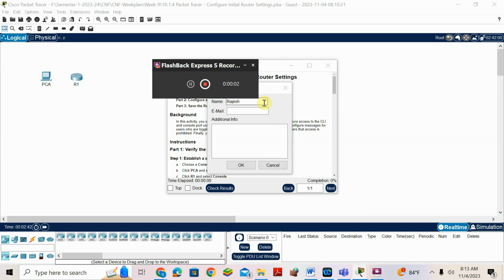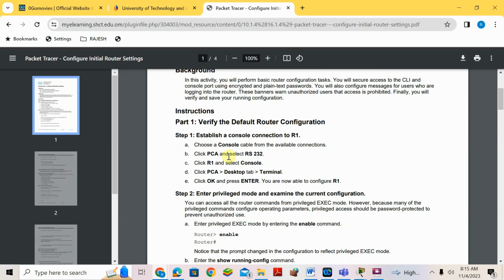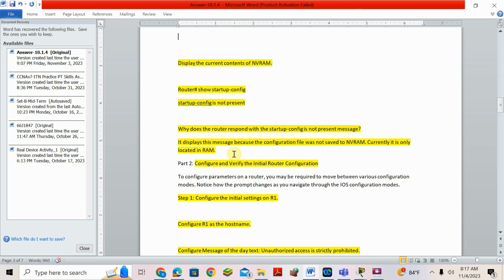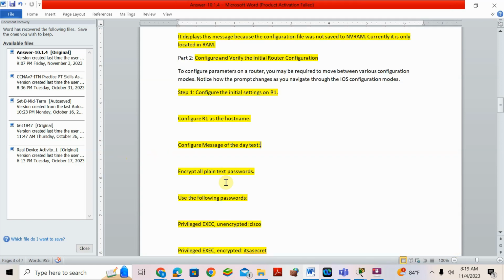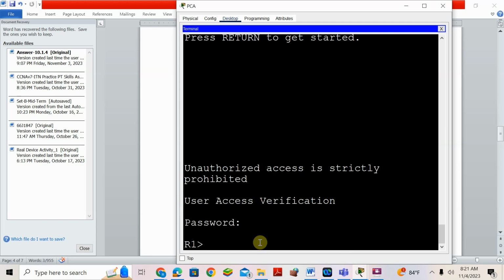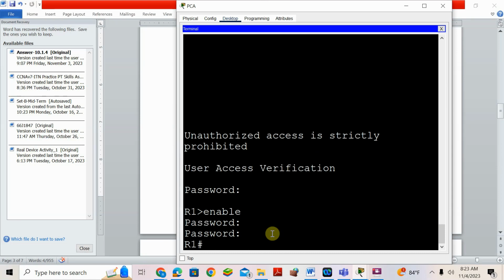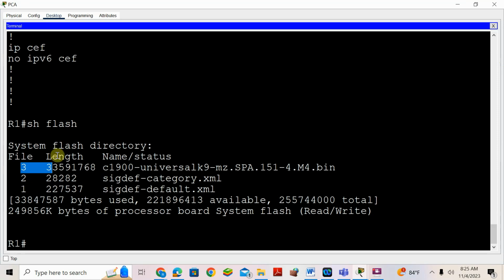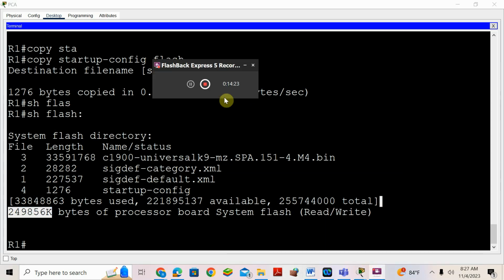10.1.4-1.- In Class Packet Tracer – Configure Initial Router Setting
10.1.4-1.- In Class Packet Tracer – Configure Initial Router Setting